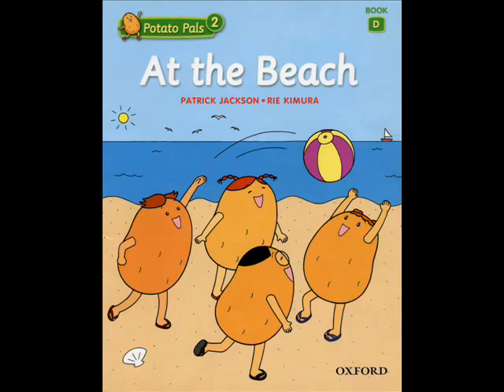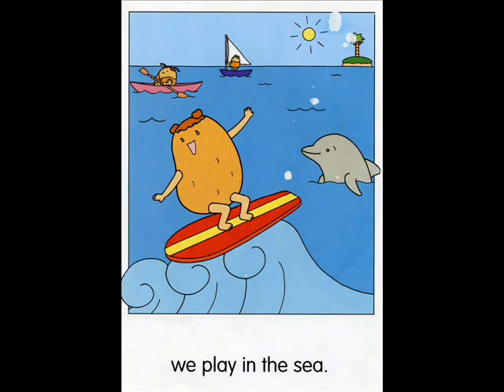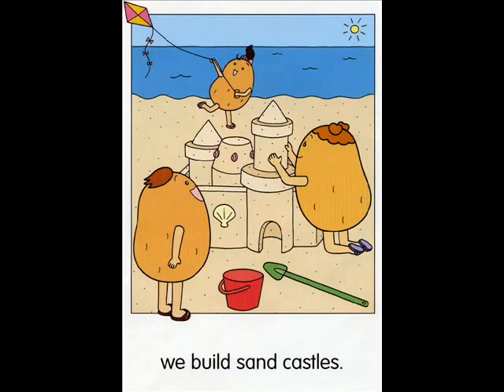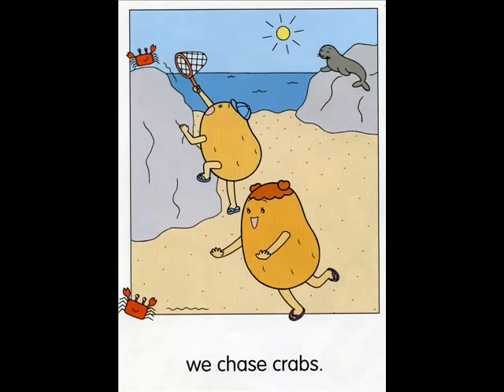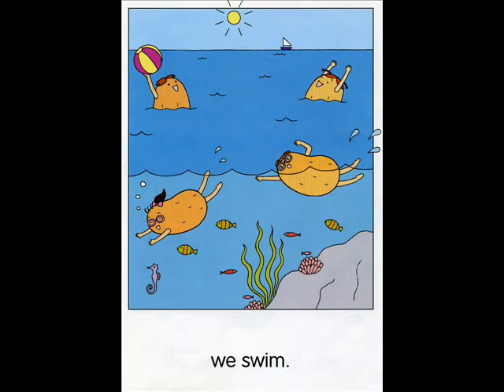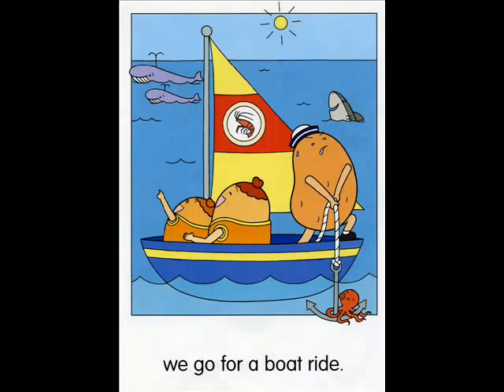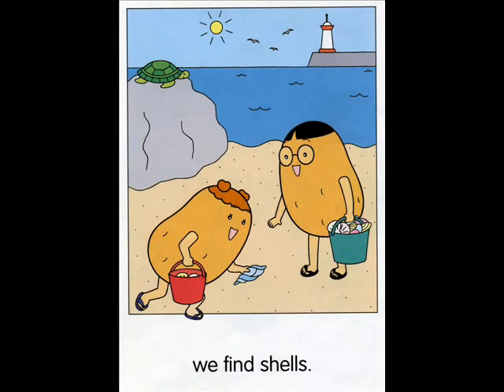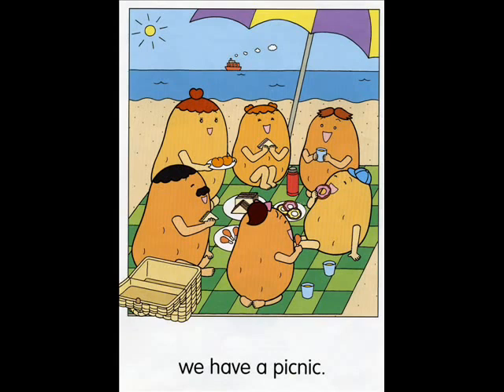Potato Pals 2 - At the Beach - Dream school